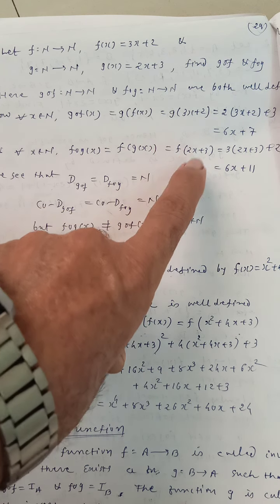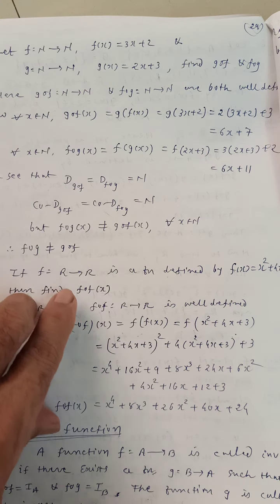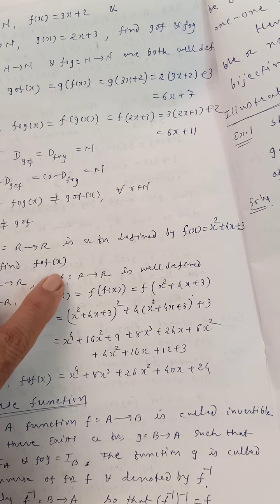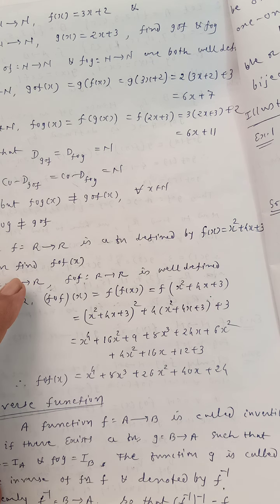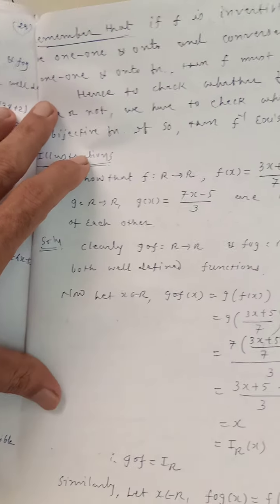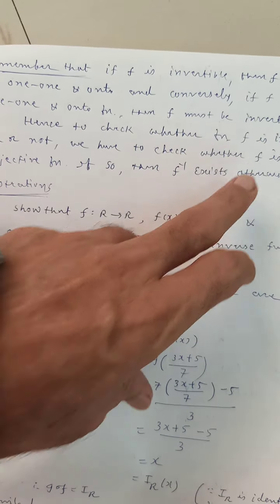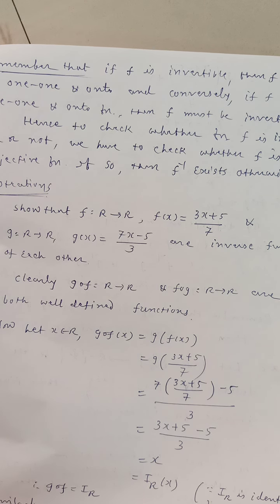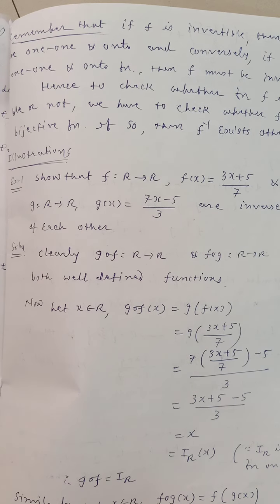mathematics class - 12 CHAP-1 lecture - 6 part-B